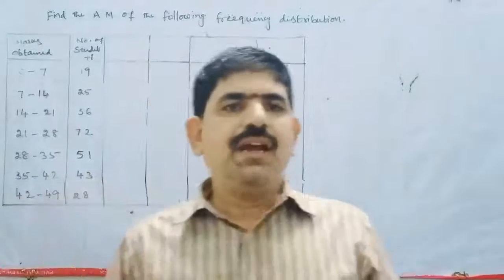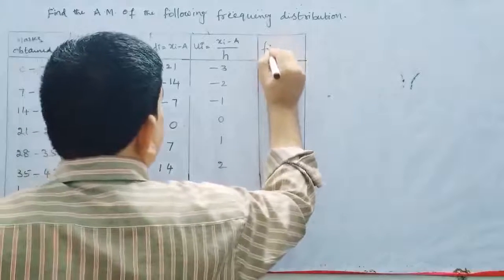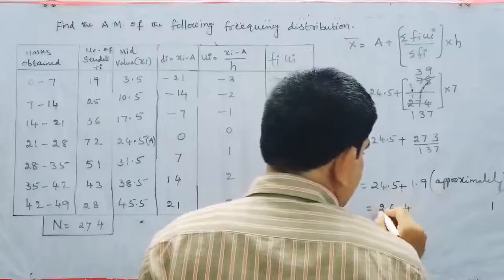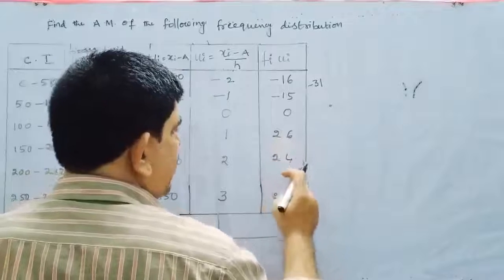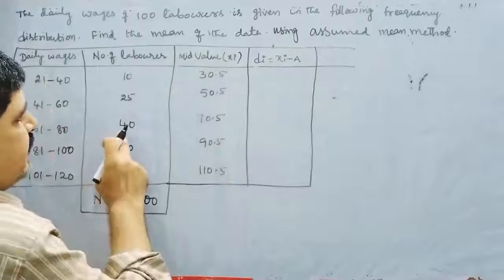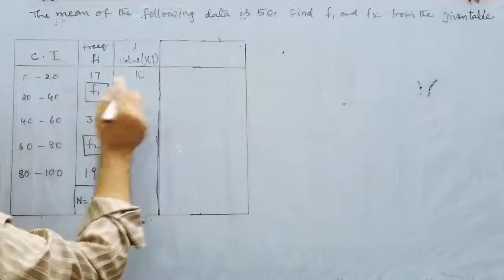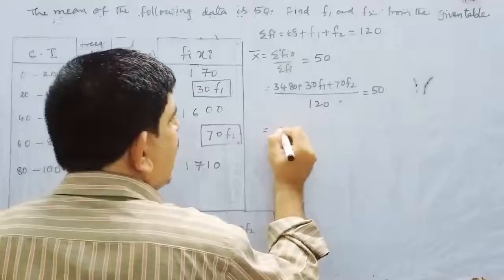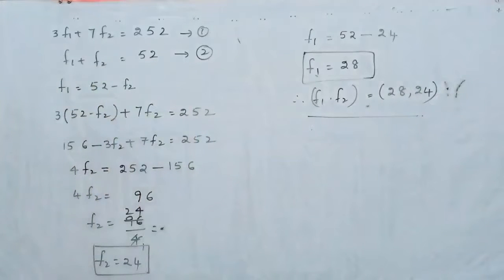PROBLEMS ON MEAN IN GROUPED DATA - CLASS 10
Hi friends! In this video I explained some of the most important problems on arithmetic mean in grouped data. These are very important models in exam point of view. Please explain this video completely.